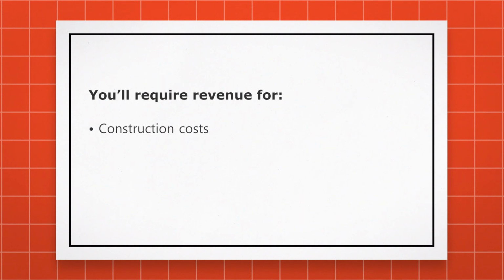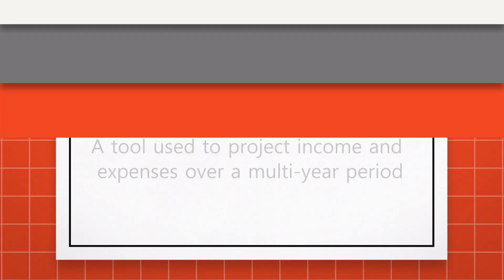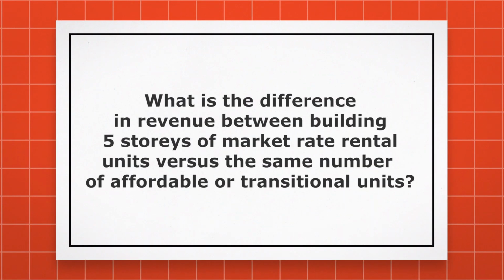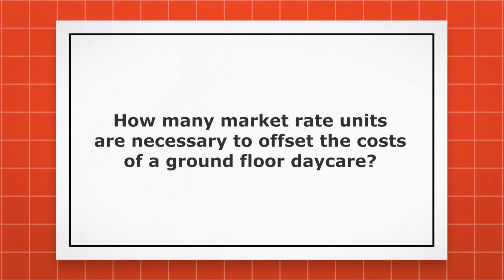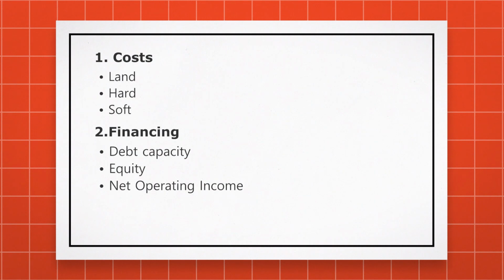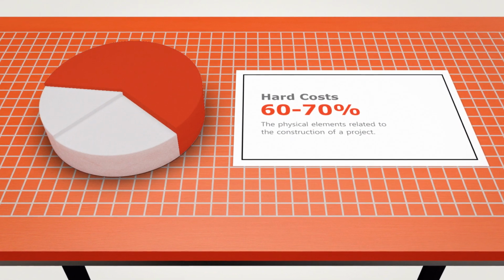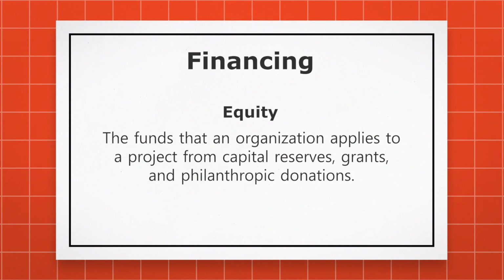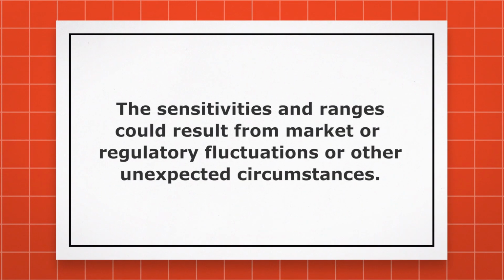Business Modeling: Understanding Costs and Revenues | SPRE 101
SPRE projects require a business model that ensures the project is financially viable.

In the fifth SPRE 101 video, Business Modeling: Understanding Costs and Revenues, we summarize how to start determining whether there is enough revenue generated by a new project to pay for the construction costs and cover the long-term operations and maintenance of the facility. What are the main inputs and how can a project’s concept and layout impact the cost?